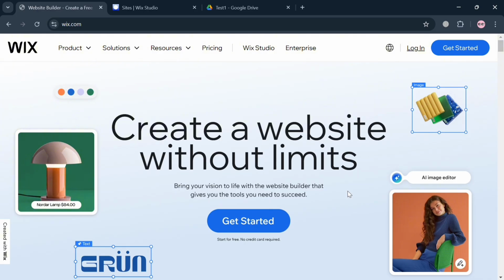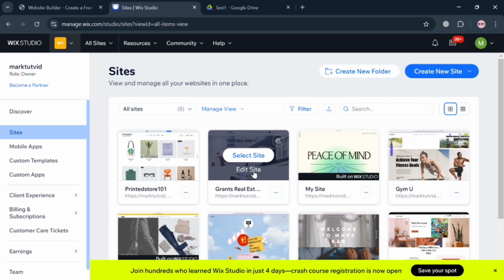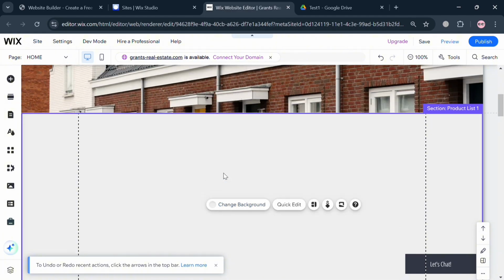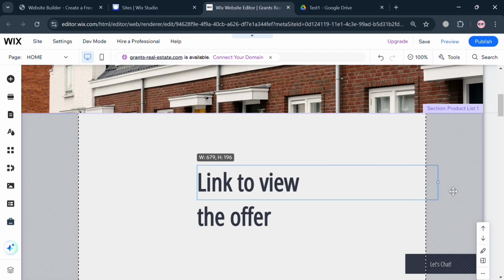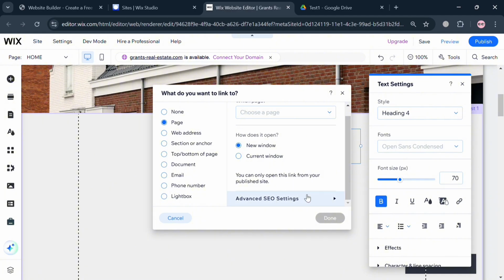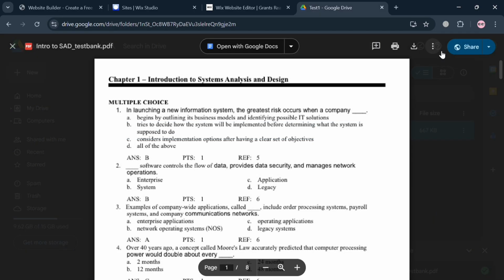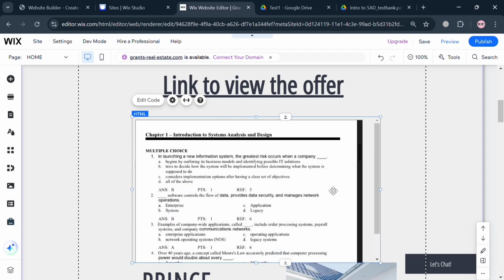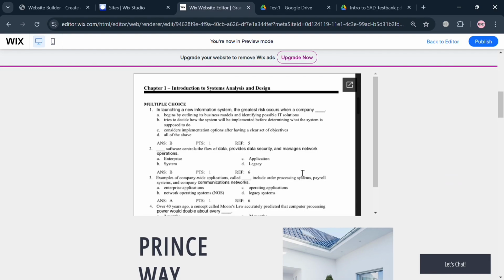How to Embed Google Drive in Wix (2026) Easy Tutorial